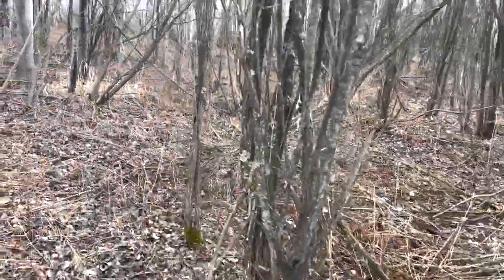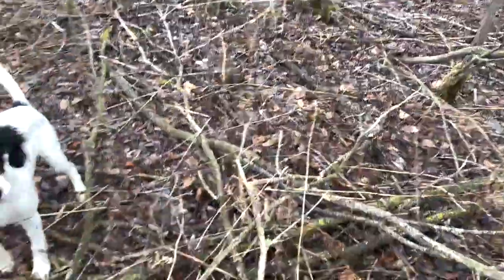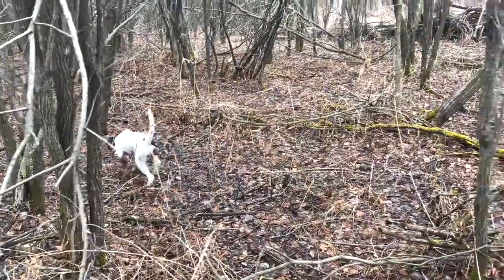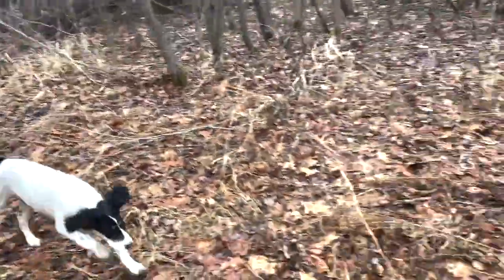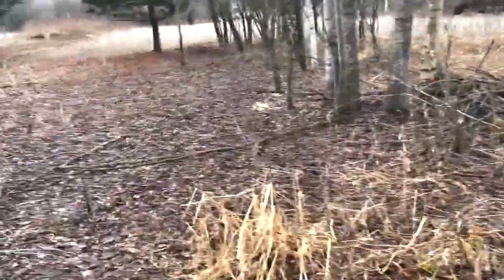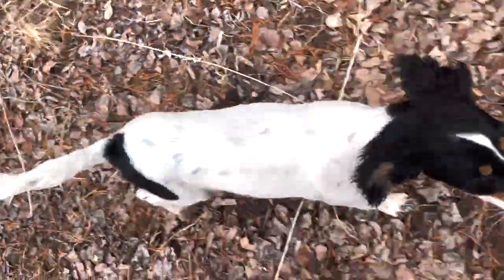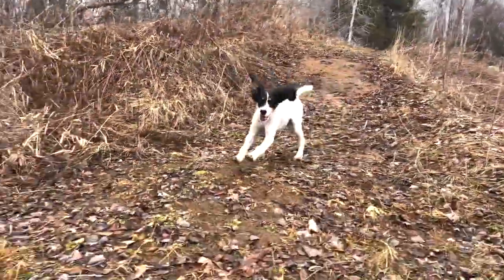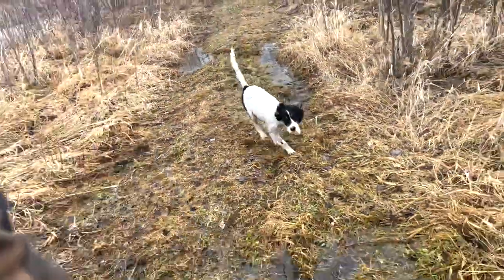Setter Training Video Series: "Make the Machine" | Ep: #30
Teaching training video series continues as we keep working toward putting Máquina on birds!  With spring being here we are beginning to see and hear a few woodcock returning. Where we are at we will see a woodcock flight in the spring and even find a few nesting birds. With this opportunity, we are going to be working Máquina around with the hopes of finding a few birds, and giving her opportunities and bird encounters. I don't think teaching setters to find birds is necessary as it is already in them, we just need to put them in opportunities to bring the natural traits out.

This series will be different from any other we’ve done for a variety of reasons. What won’t be different is that it will be real, raw and unedited. We share the good, bad and ugly knowing they they all are important in order to make progress with a pup.

Will she point?  Eventually yes, I’m sure of that.  Until then, we are enjoying every minute of her “being a puppy” and by that I mean an english setter puppy that makes good choices and is exposed to and held to the standard of behavior we expect. Discipline is not a negative word. Discipline earns freedom.